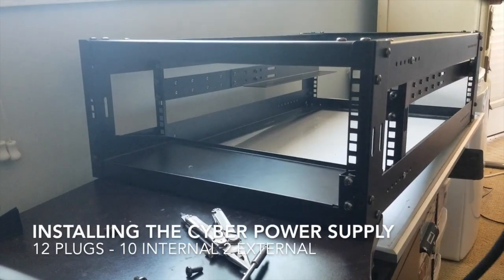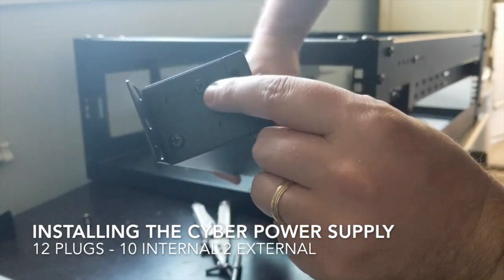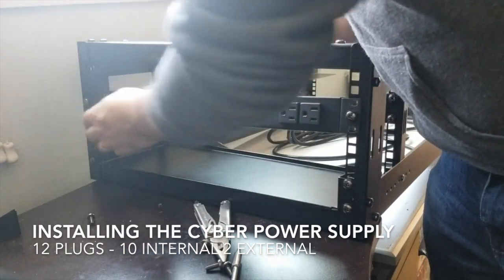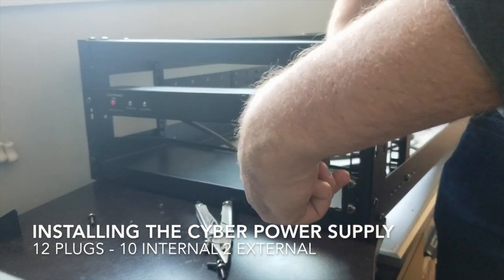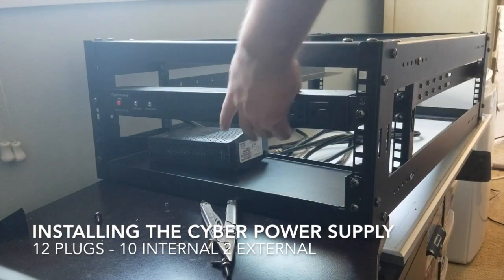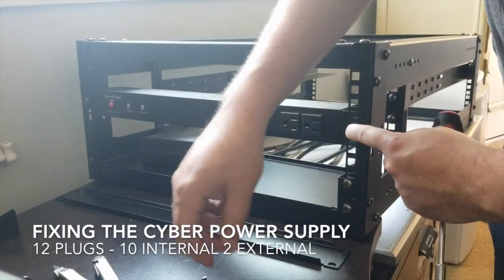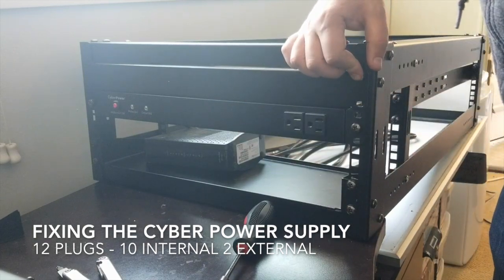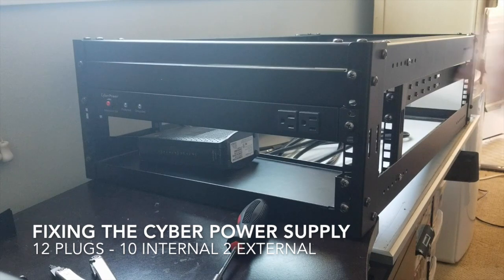Installing the CyberPower 12-Outlet 1U rackbar surge suppressor into a 4u rack enclosure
In this video we are adding in the cyber power suppressor into the 4u rack enclosure. We are using the black m6 screws. The first thing you have to do is install the rack ears onto the CyberPower surge suppressor. Screw on the 2 rack ears to the power supply. Attach the rack ears on the CyperPower Power supply to the open frame rack enclosure. Screw 4 m6 screws and washers on tight.